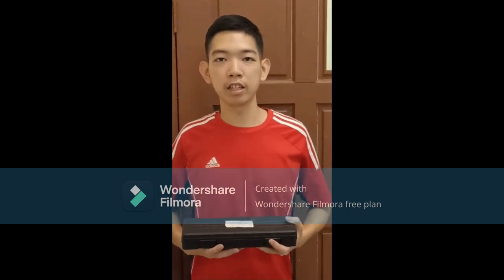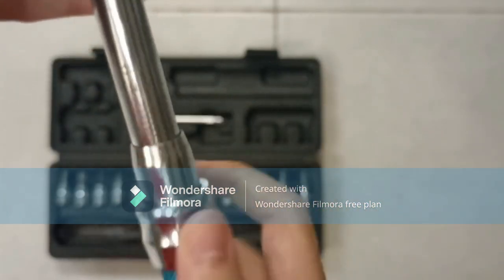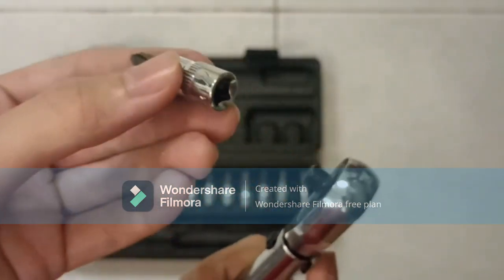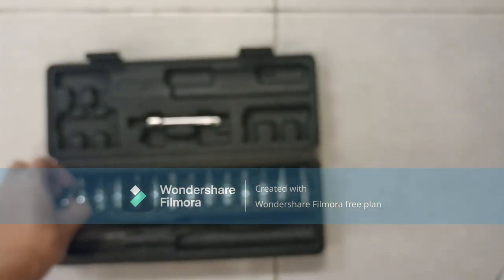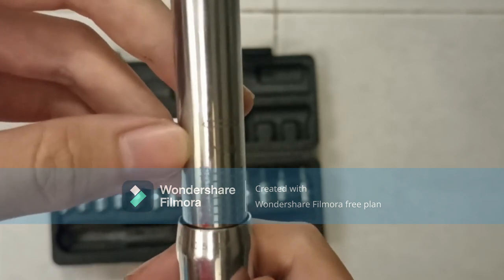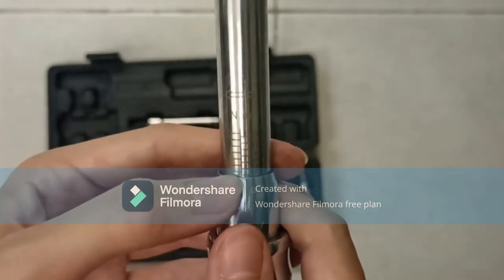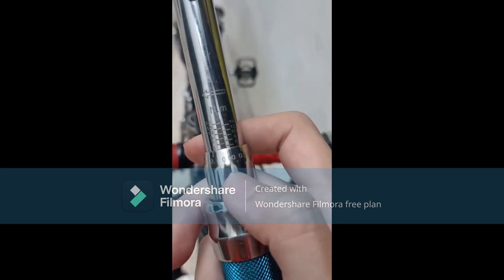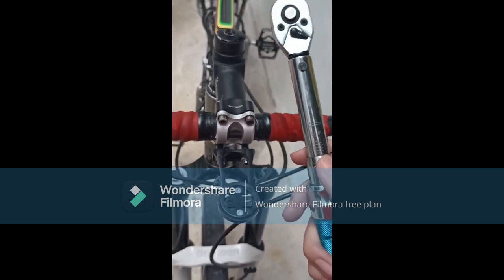Torque wrench review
In-depth review of bicycle-specific torque wrench.
In this video, I will walk you through the features of the torque wrench set and how to use it properly.

UW00302 ASAS PEMBUDAYAAN KEUSAHAWAN  SECTION 501

PRODUCT REVIEW: TORQUE WRENCH (UNBRANDED)

LECTURER : MADAM MASNIH BINTI MOHD. NOH

STUDENT: EUGENE TSEN TZE JINN
Matrics no. : BR22110078
GROUP 8: DELICIOSO